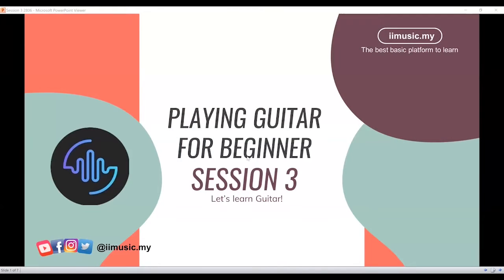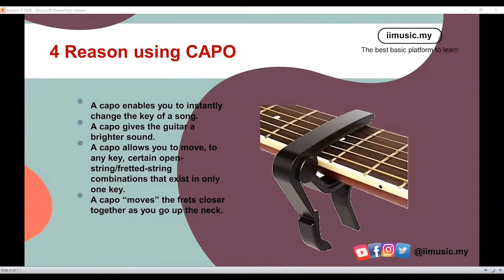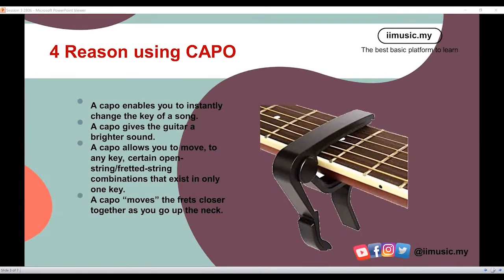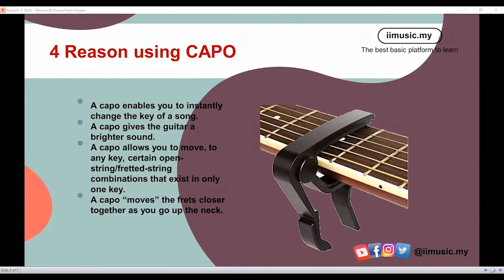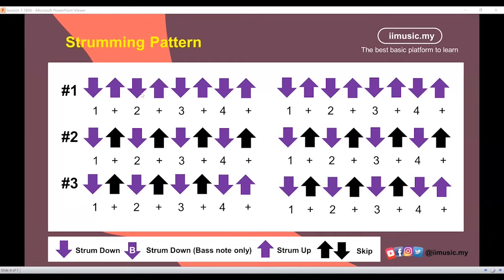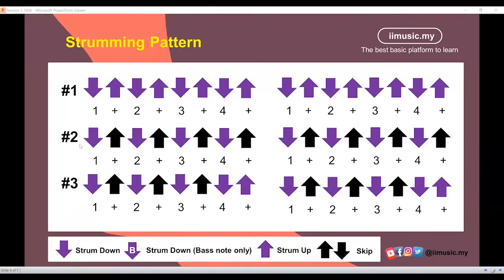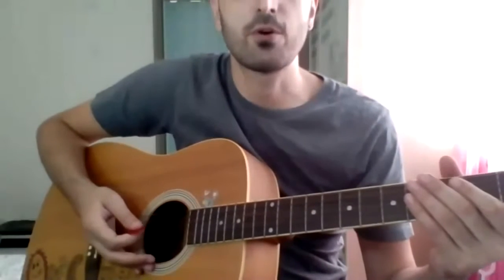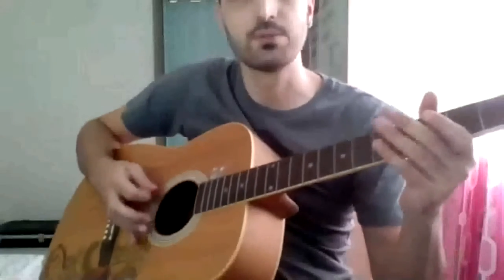Session 3 - How to use capo & Strumming pattern theory (FREE ONLINE CLASS)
FREE LIVE ONLINE GUITAR CLASS (EVERY WEEK)
"ZERO TO PRO"
Session 1 topic - Part of guitar & Size of Guitar
You are invited to join our free guitar class in English version with Mr Kasra
Mr Kasra is a professional guitarist from Iran whom collaborated with us and agreed to do a guitar class every week around 45 minutes per session. You can ask any curiosity or question to him about guitar.
The details of the class are as below:
Date: Every weekend
Venue: Zoom meeting
Time: 5pm-6pm

Hope to see you there!
Private Online Class? Any inquiries?